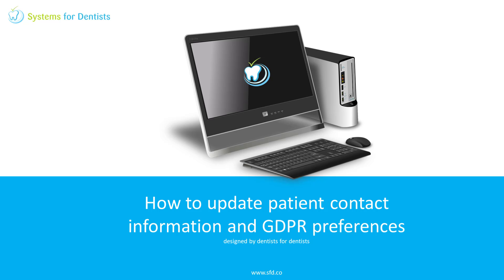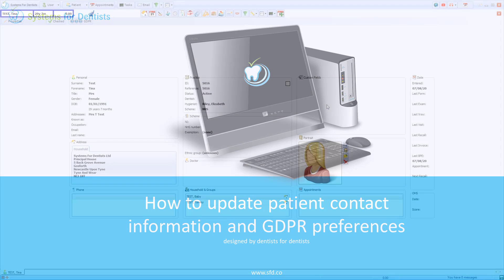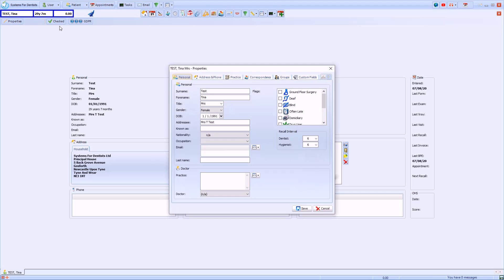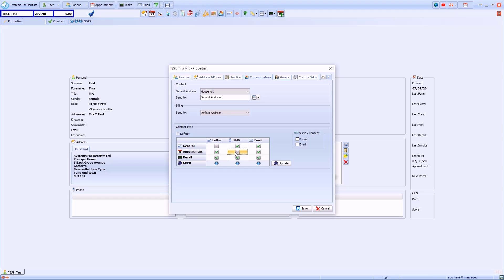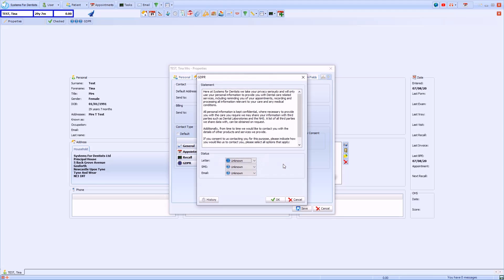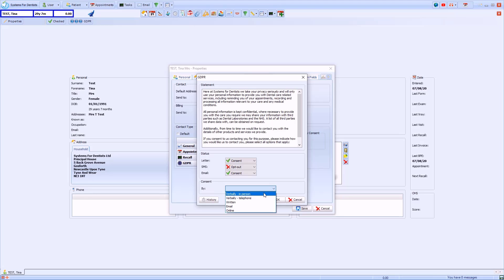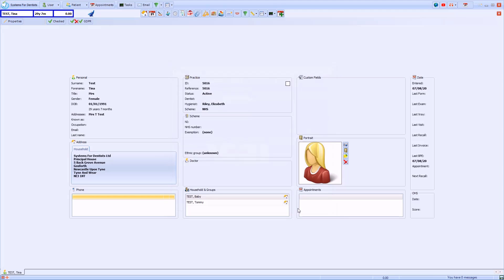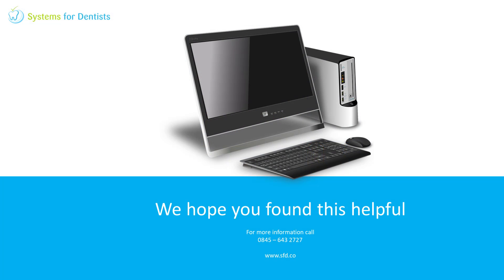How To Update Patient Contact and GDPR Preferences